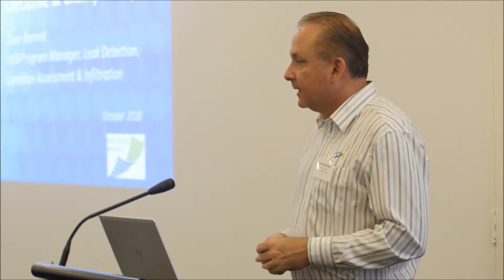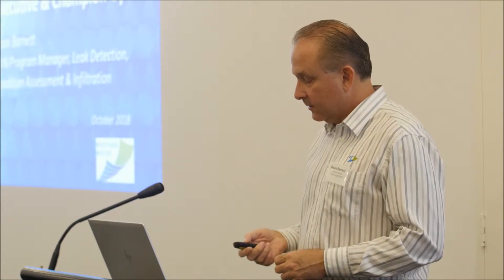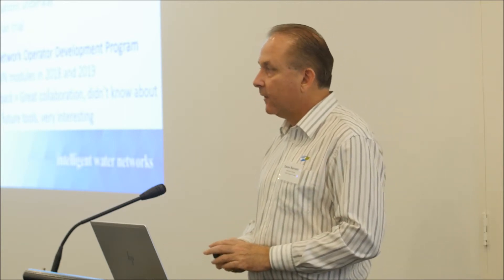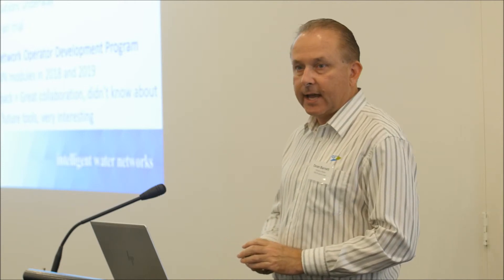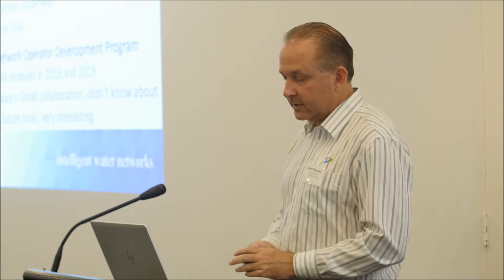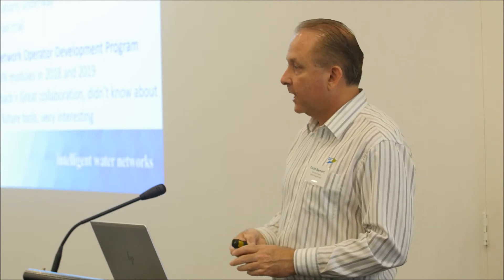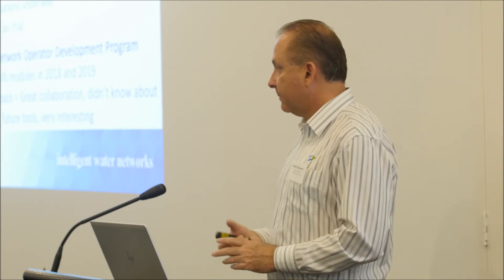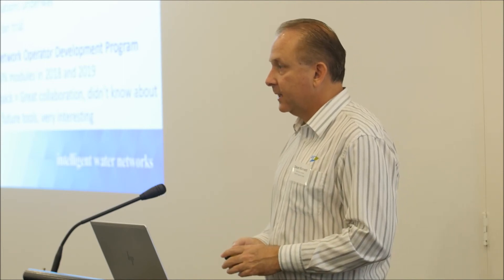Leak Detection, Condition Assessment and Infiltration Program Update October 2018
Dean Barnett delivers an update on his Leak Detection, Condition Assessment and Infiltration program at the IWN Champions Conference.